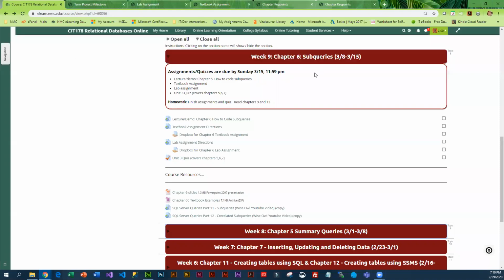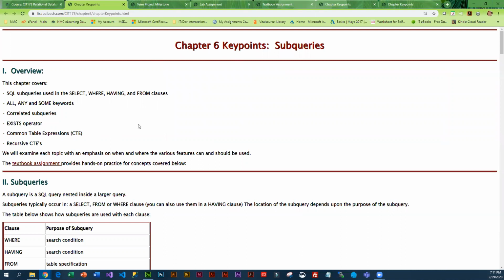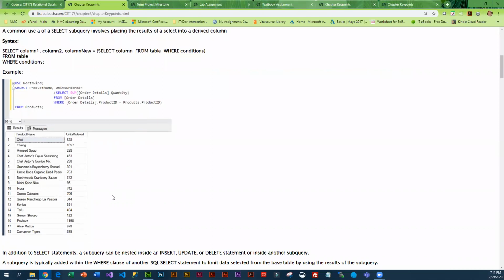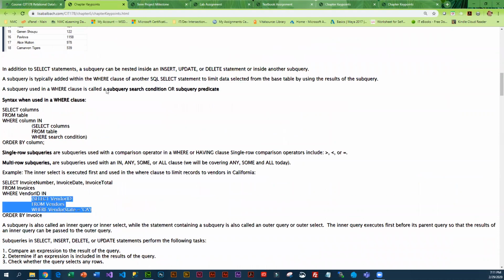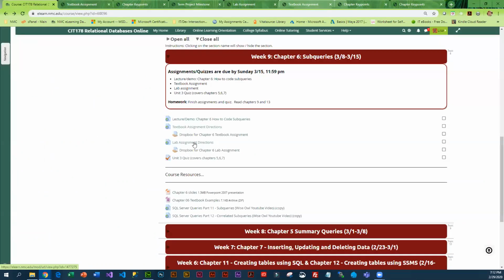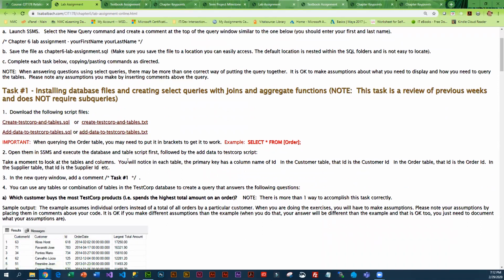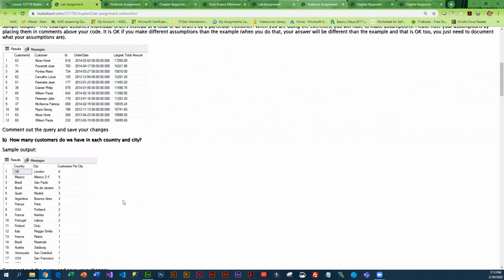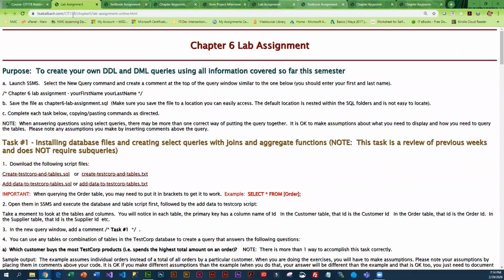CIT178 Week9 Overview